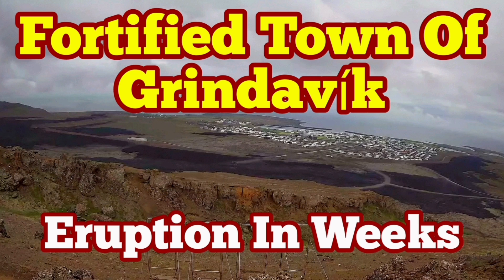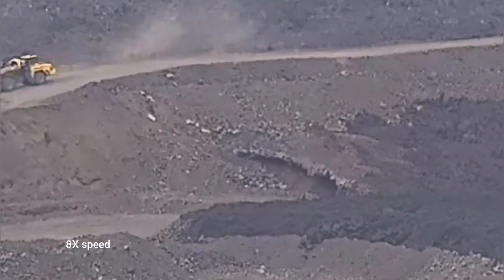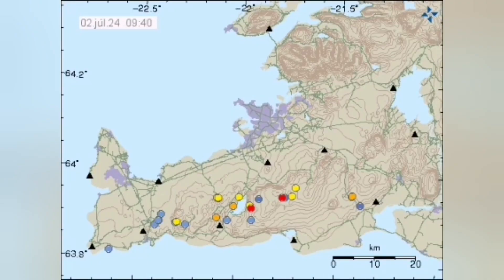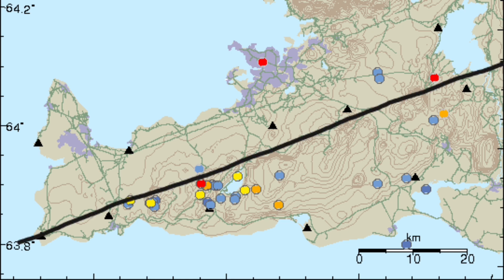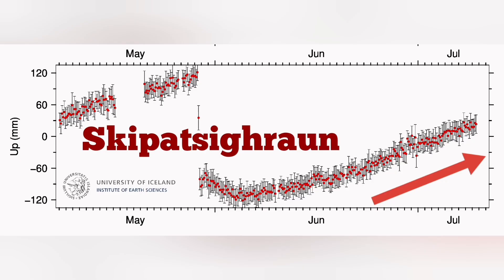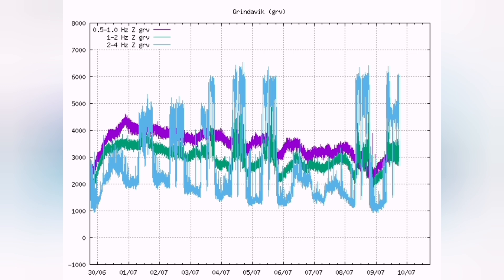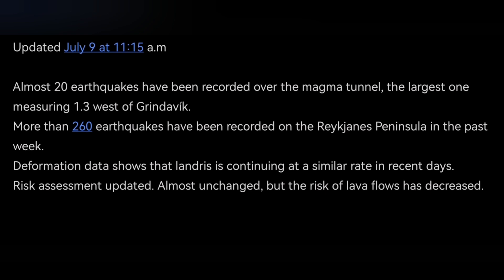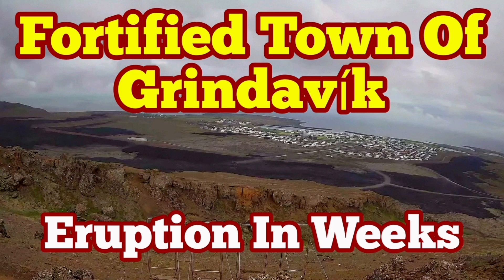IMO Update(9/7/2024): Eruption Within Coming Weeks, Tremors &Magma Uplift Continues, Iceland Volcano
Updated July 9 at 11:15 a.m

Almost 20 earthquakes have been recorded over the magma tunnel, the largest one measuring 1.3 west of Grindavík.
More than 260 earthquakes have been recorded on the Reykjanes Peninsula in the past week.
Deformation data shows that landrise is continuing at a similar rate in recent days.
Risk assessment updated. Almost unchanged, but the risk of lava flows has decreased.